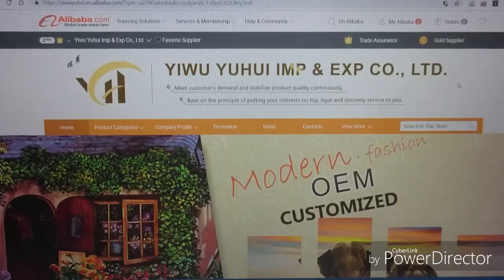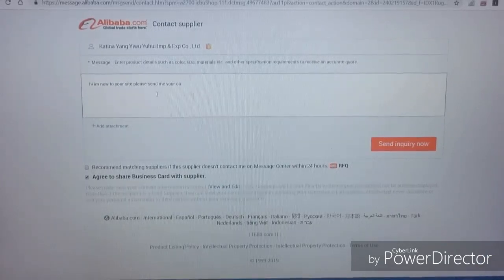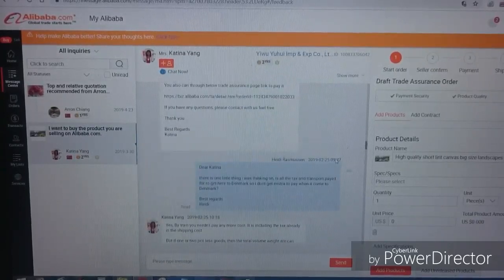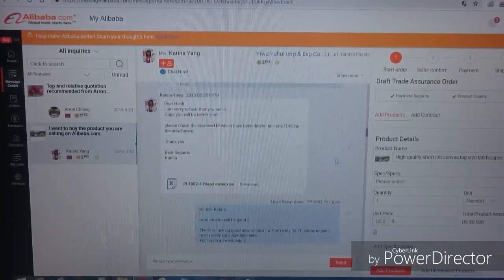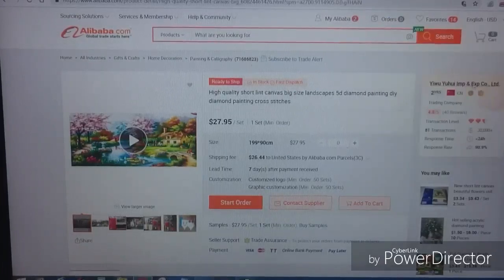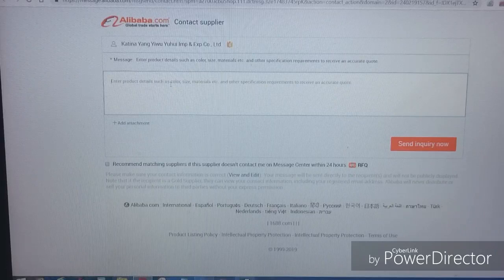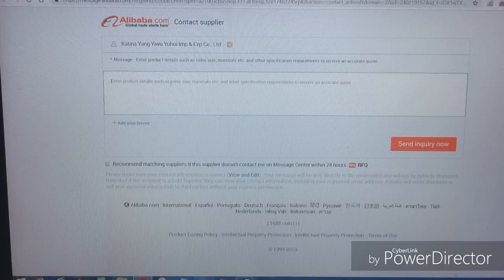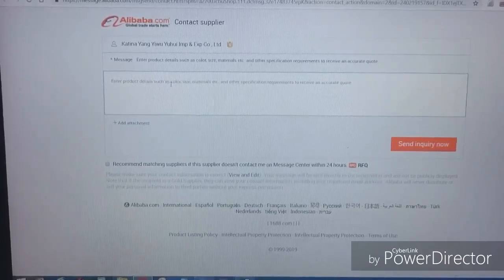diamond painting / how to order the short lint paintings on alibaba